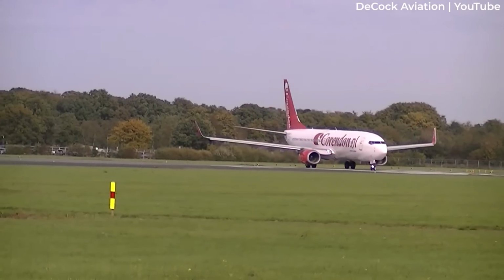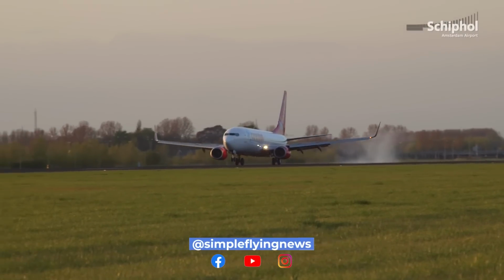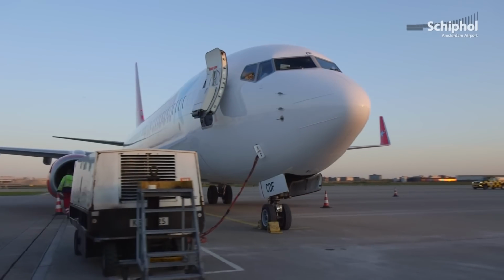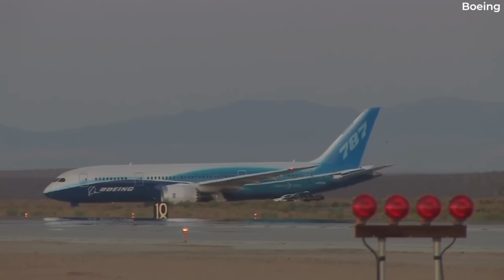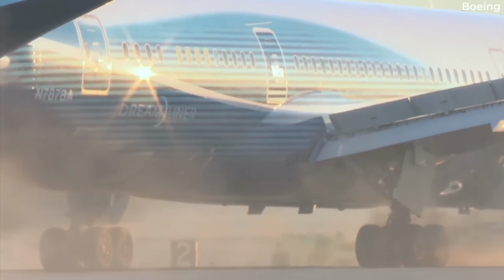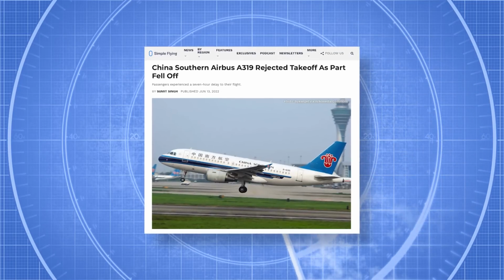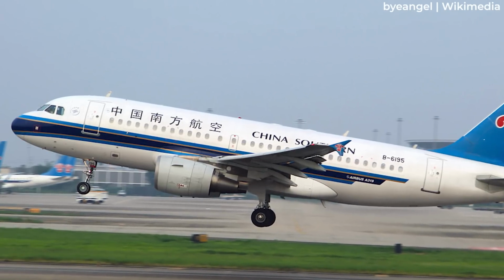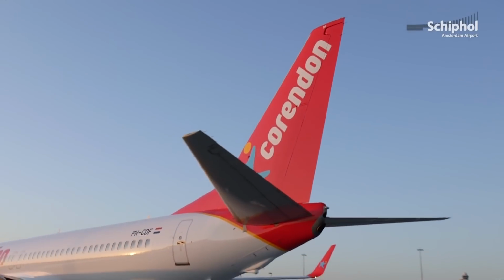Corendon Airlines Boeing 737 Attempts 2 Takeoffs Before Returning To The Gate In Munich